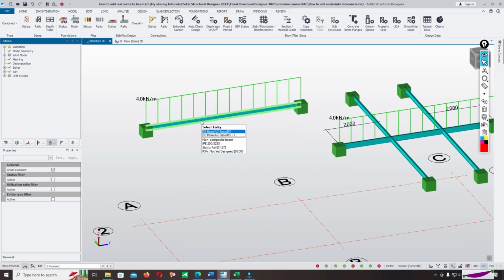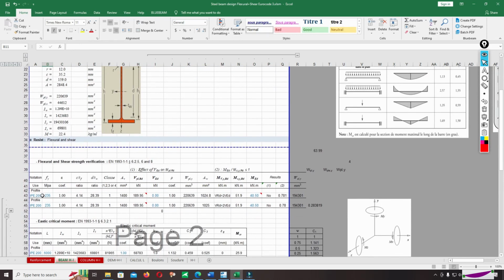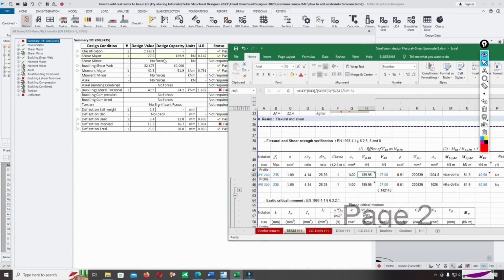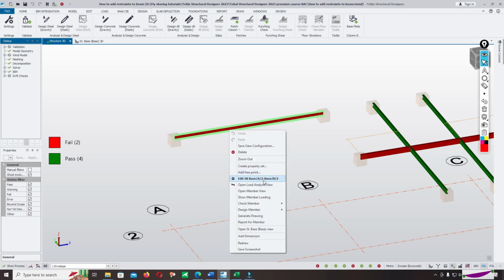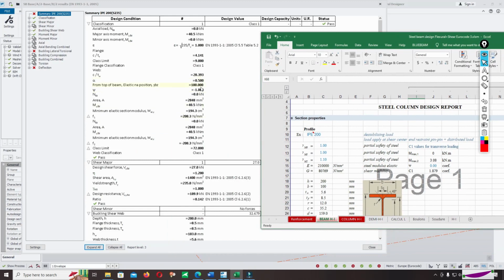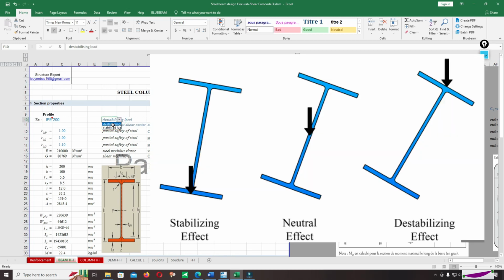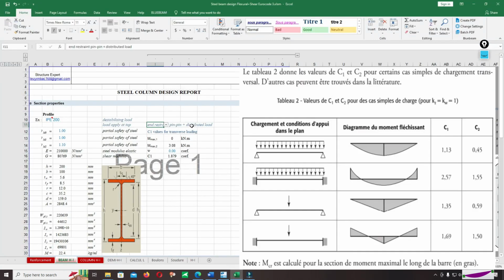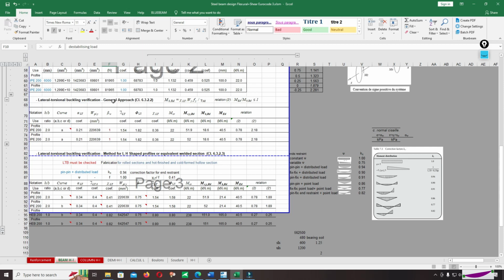4. Design and Verifications of Steel Beam in Tekla Structural Designer Eurocode3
1. The YouTube channel "End Restraint" focuses on providing in-depth tutorials and demonstrations on member restraint in Tekla Structural Designer Eurocode3. This channel is dedicated to helping structural engineers and designers understand the importance of proper member restraint in their designs, as well as how to effectively implement it using Tekla Structural Designer software. Viewers can expect detailed explanations, step-by-step guides, and real-world examples to enhance their knowledge and skills in this specific area of structural engineering.

2. The content on "End Restraint" is designed to cater to both beginners and experienced professionals in the field of structural engineering. Whether you are new to Tekla Structural Designer Eurocode3 or looking to enhance your existing knowledge, this channel offers valuable insights and practical tips to help you improve your design processes. From basic concepts to advanced techniques, each video is carefully crafted to provide a comprehensive understanding of member restraint and its significance in structural design.

3. The channel aims to create a community of like-minded individuals who are passionate about structural engineering and are committed to continuous learning and improvement. With regular uploads and engaging content, "End Restraint" serves as a valuable resource for anyone looking to expand their knowledge and expertise in the field of structural design.